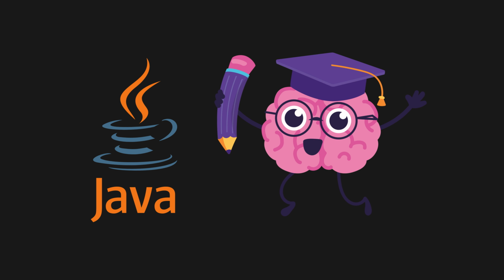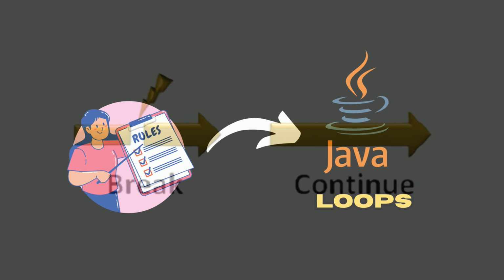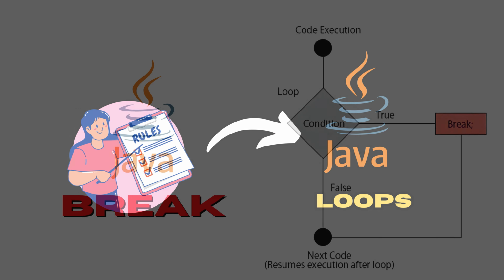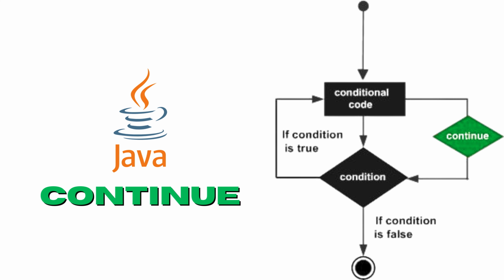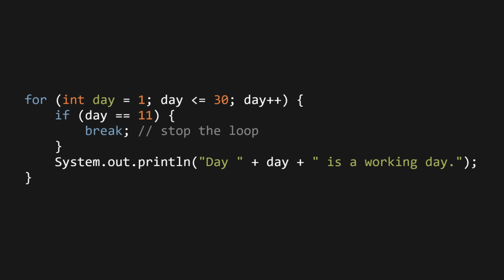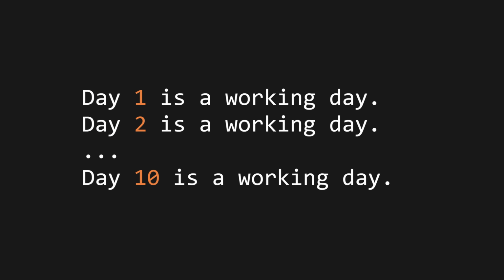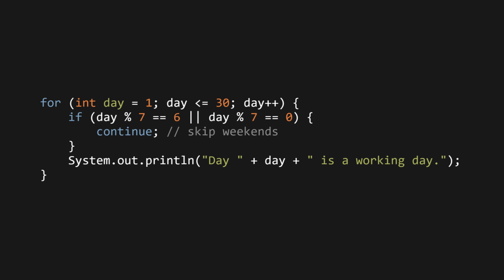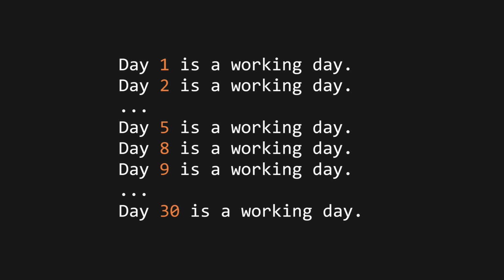Break & Continue in Java | Day 12 of 100 Days of Java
Welcome to Day 12 of our 100 Days of Java Course!
In this video, we’ll learn two simple but powerful loop controls: break and continue.

Break → stops a loop completely

Continue → skips one turn and moves to the next

We’ll build a fun real-life example: a mini calendar that skips weekends.
By the end of this lesson, you’ll fully understand when to use break vs continue in Java.

Perfect for beginners, even if you’re in school and just starting programming!